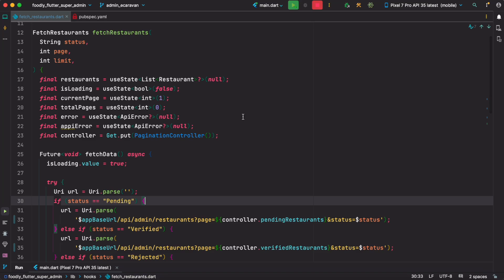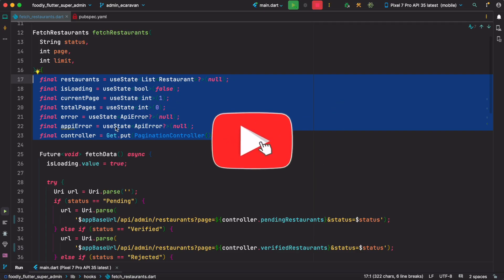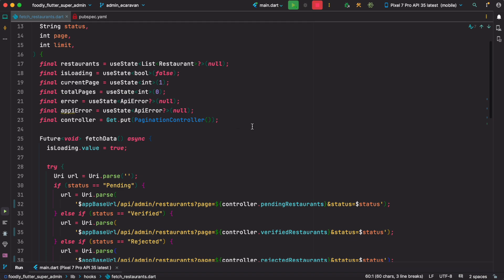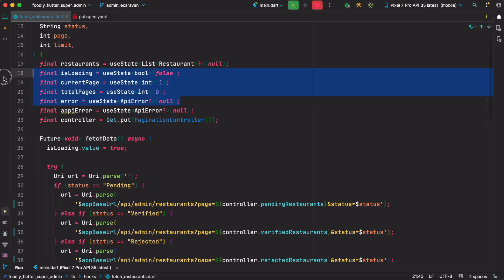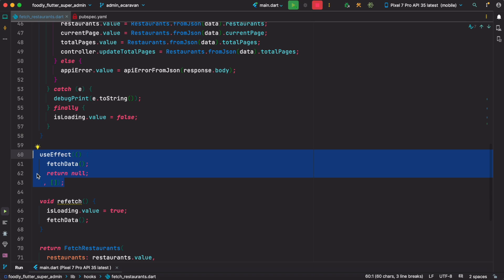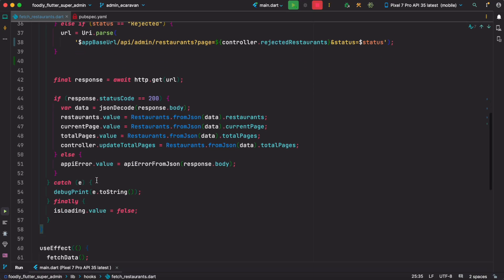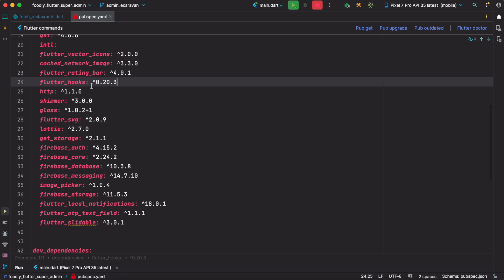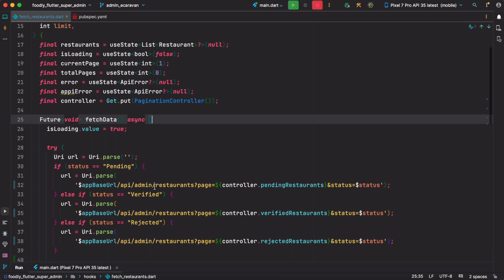React Hooks in Flutter Will Blow Your Mind!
Learn how to use React-style Hooks in Flutter using the flutter_hooks package!
In this quick tutorial, I show how useState() and useEffect() in Flutter work almost exactly like in React — making your code cleaner, more reusable, and easier to understand.

If you're a React developer moving to Flutter, this video will make your life much easier.
Flutter Hooks lets you write Flutter apps with a familiar hook-based pattern — no StatefulWidget, no boilerplate.